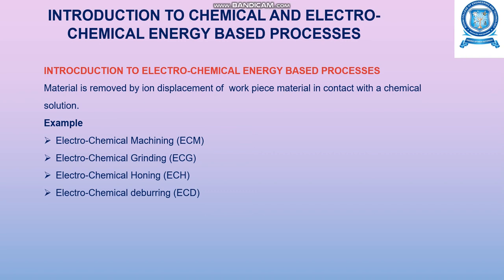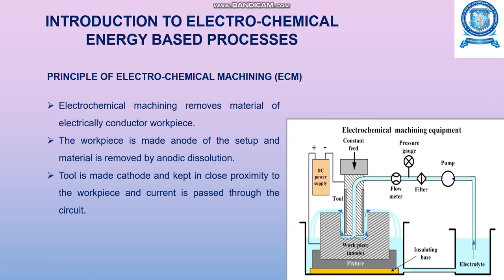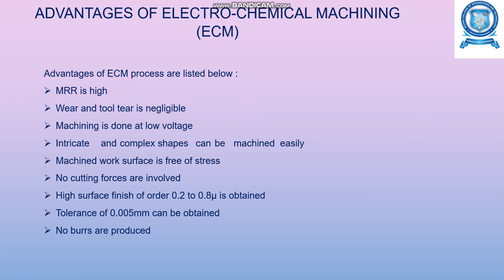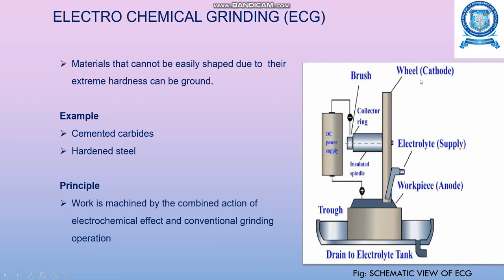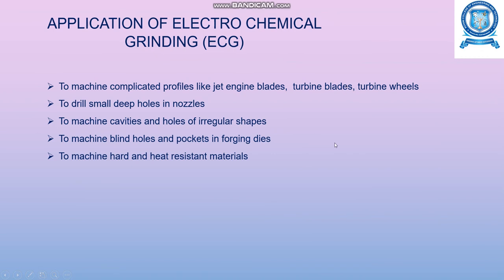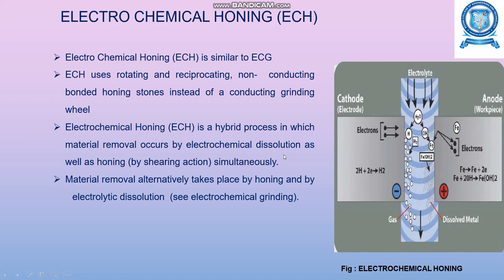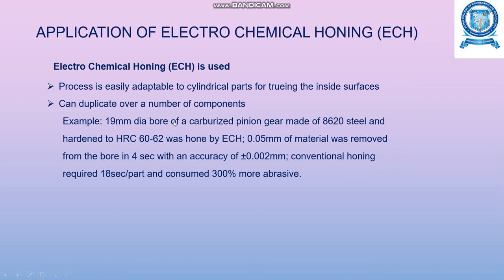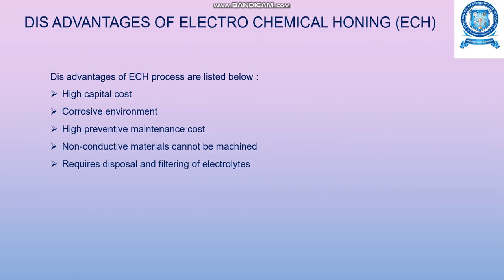ME8073​UNIT​​ III UNCONVENTIONAL MACHINING PROCESS PART 2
CHEMICAL AND ELECTRO-CHEMICAL ENERGY BASED PROCESSES
BY

AP/MECH,

RCET.